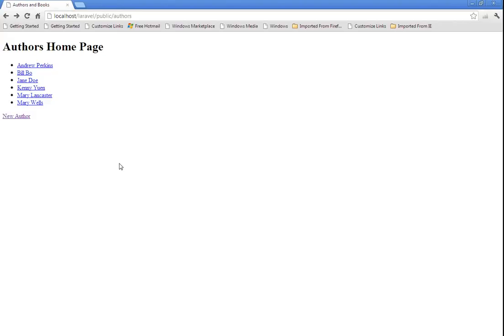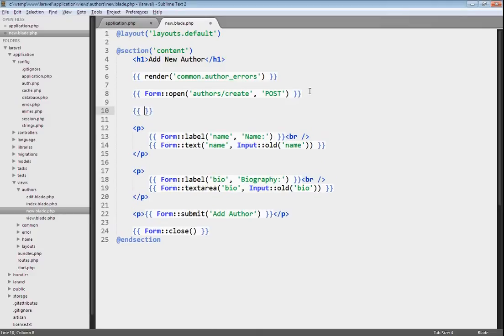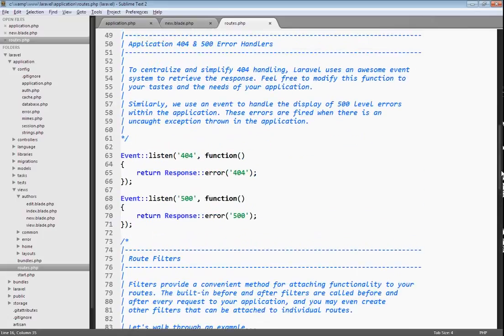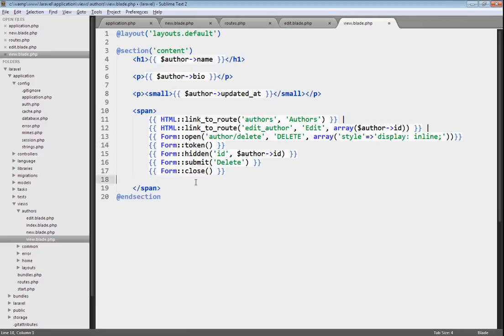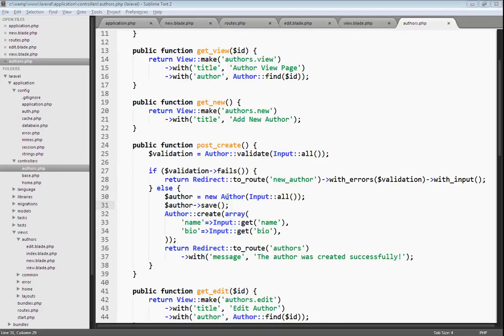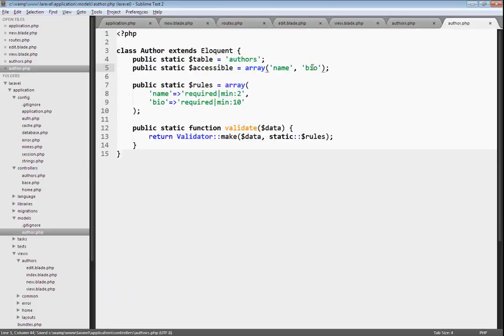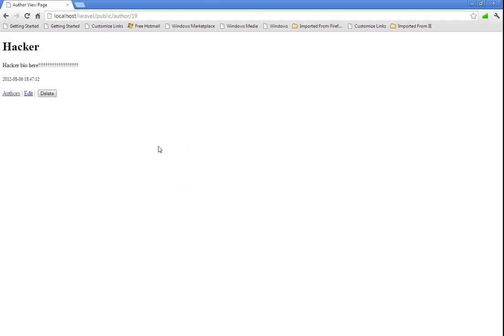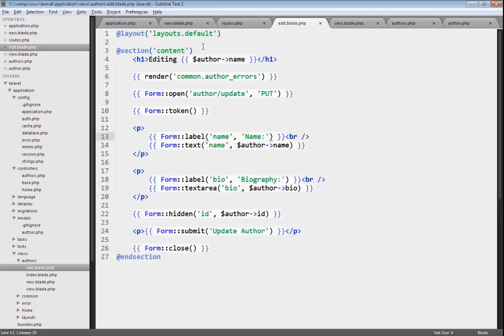Laravel Tutorial Part 10 Security